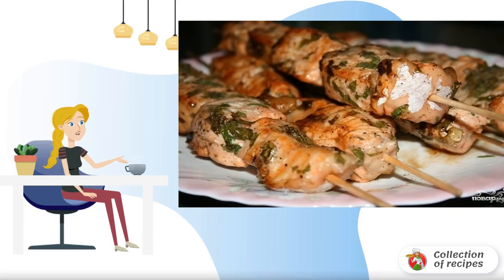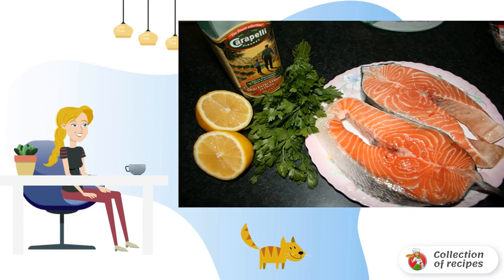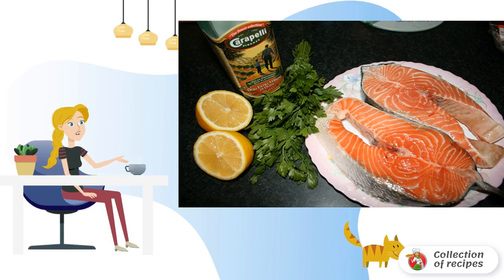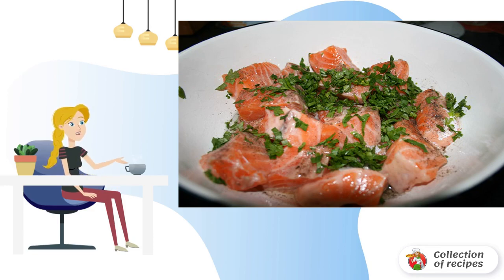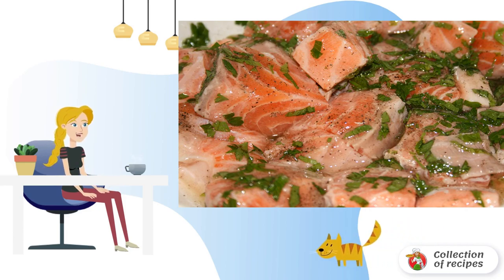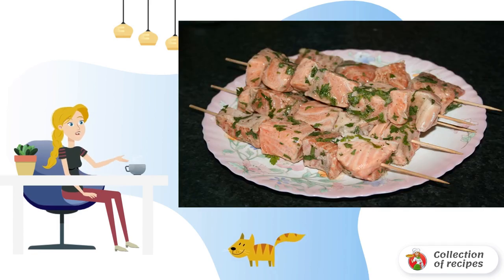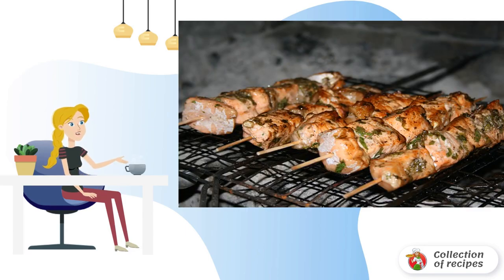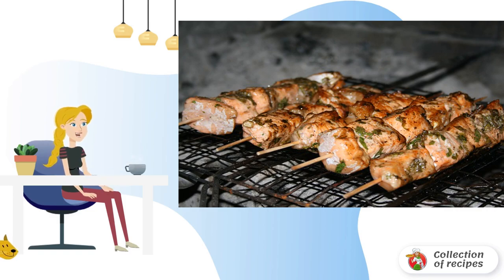Grilled red fish. Delicious recipes with photos step by step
Cooking a surprisingly juicy, fragrant and very tasty fish is quite simple. I offer a note to lovers of diversity a great option on how to make red fish on the grill.

Ingredients:
Red fish - 300 Gram,
Olive oil - 2-3 St. spoons,
Greens - 1 Beam,